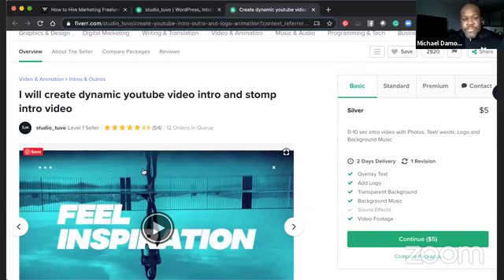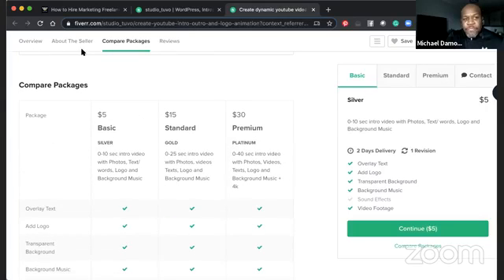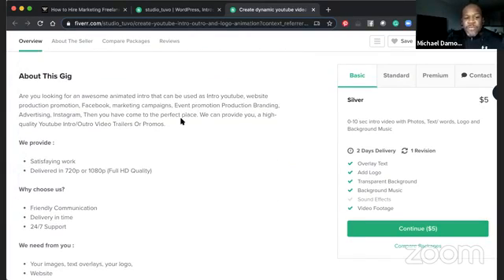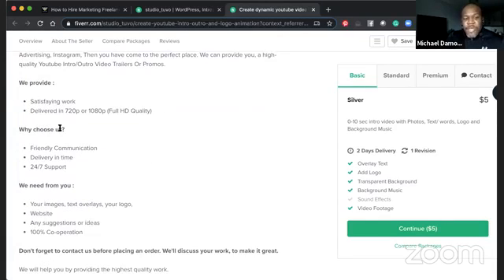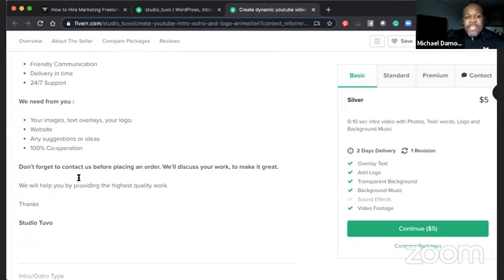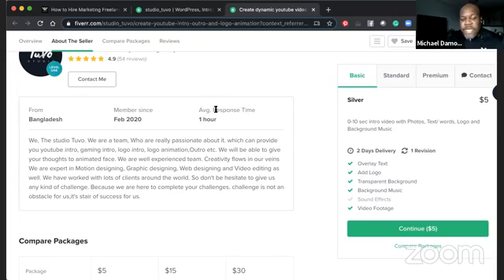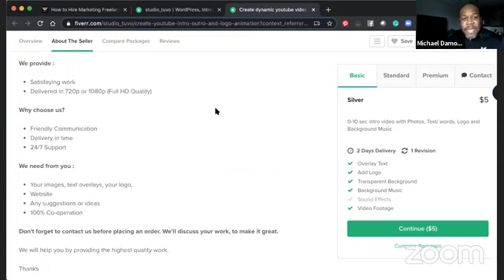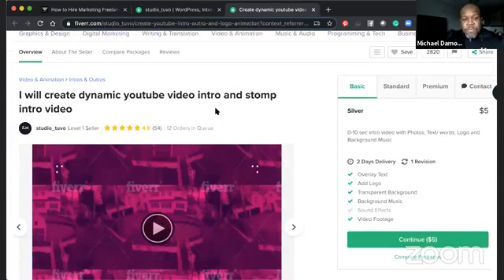How to Promote Your Business for $5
The featured marketing tool in this video is Fiverr.

We found a freelancer on Fiverr to create a video intro and outro for our YouTube videos. We chose Studio Tuvo to create our video because they had great reviews and completed a number of jobs successfully.

The video template we chose was $5 but we wanted to customize it and provide our own images, so we paid $15.